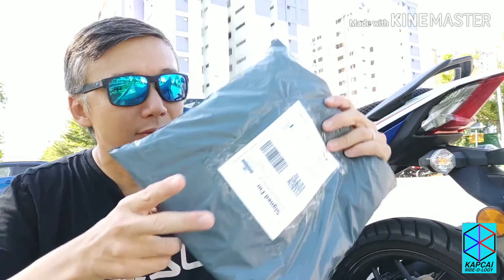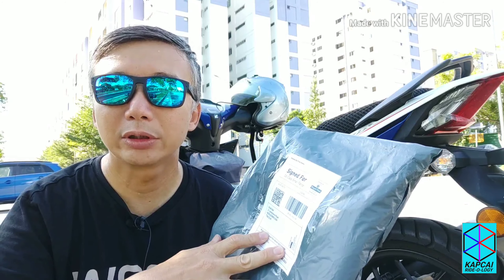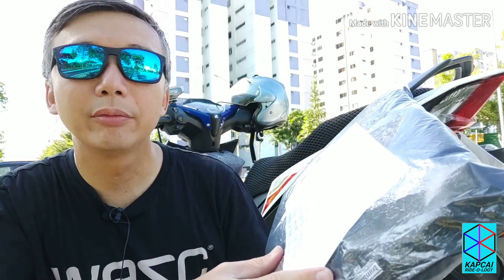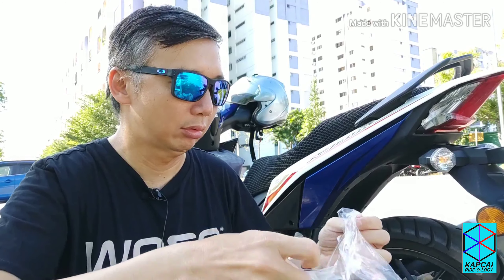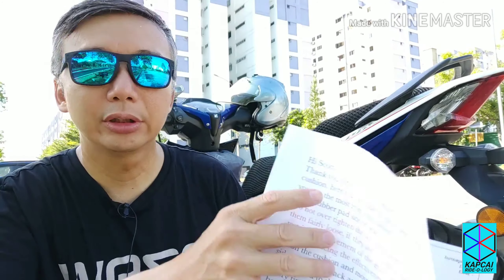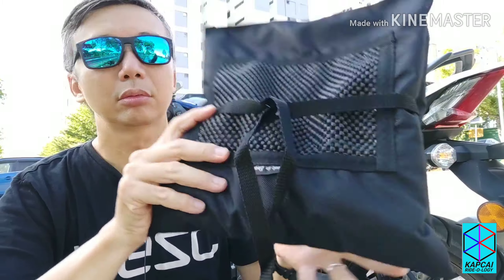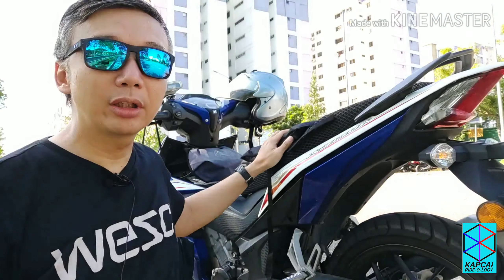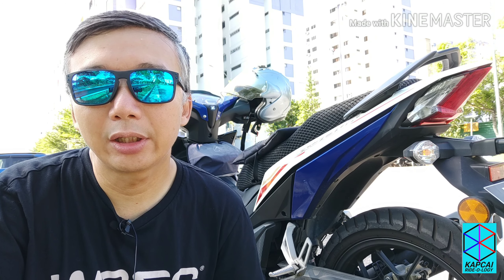Unboxing of Bumbags from UK in the hopes to Solve the Iron Butt Issue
I would like to thank my colleague, Scott Gell for helping me ordering the bumbags and bringing it to Singapore.

The bumbag is priced at £25. A delivery charge of £3.99 is applicable to UK address. This video is only the unboxing part. The review of the product will be done on my next long riding trip hopefully in October to Vietnam.